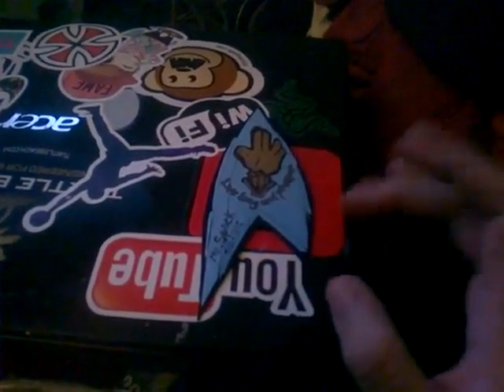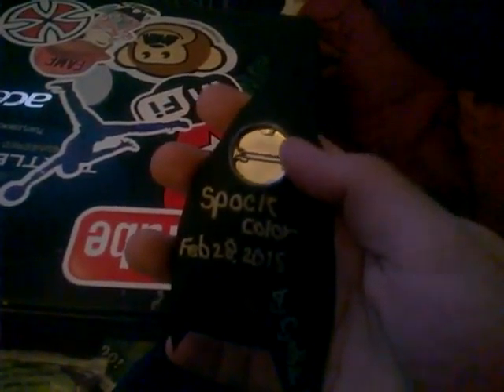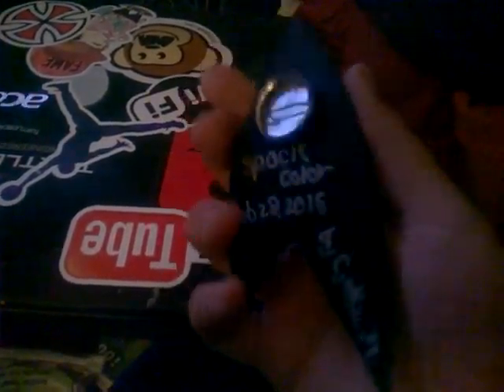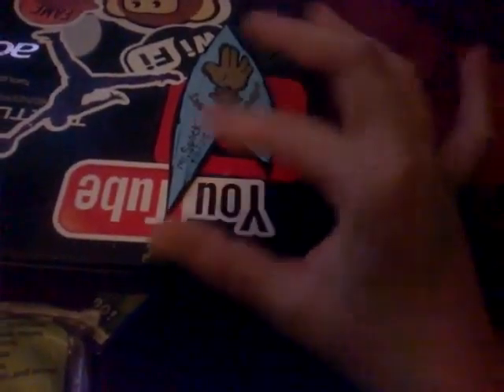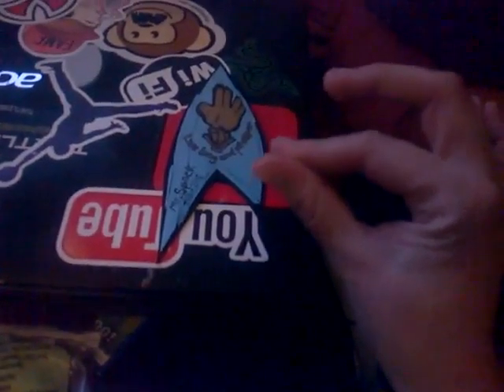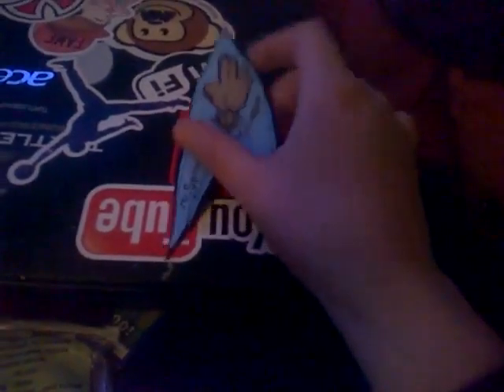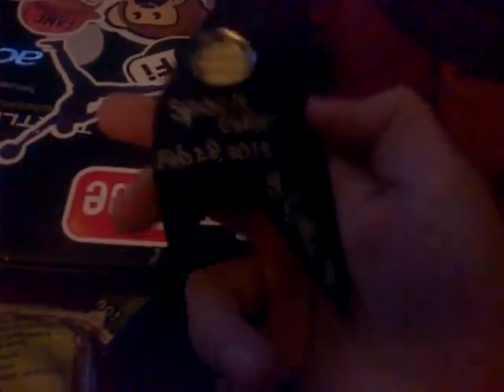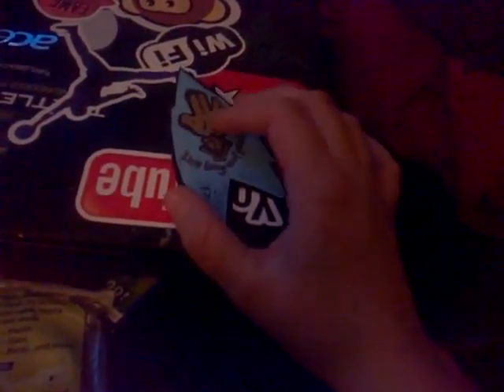Pin make : spock's memory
l make this star trek memory pin to falling actor who make nerdly things tobe cool. His is greatest. Now, beam hem up!! farewell!!